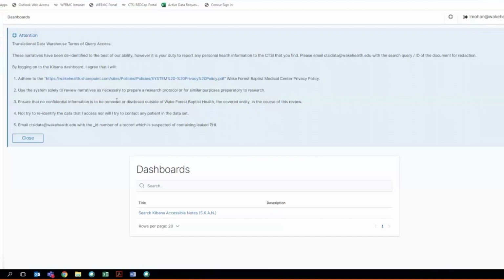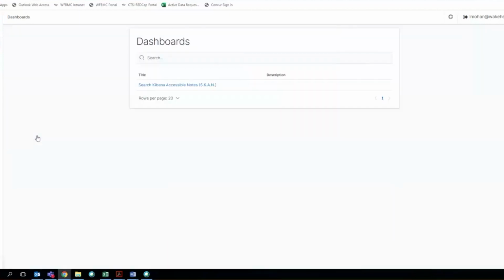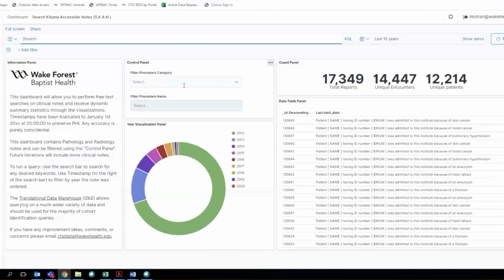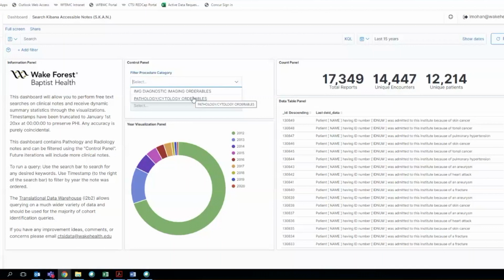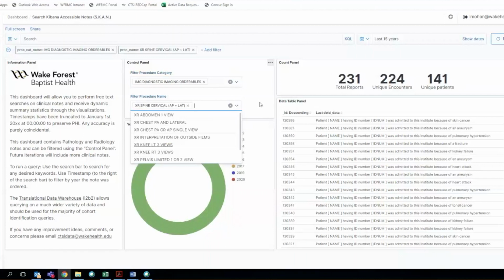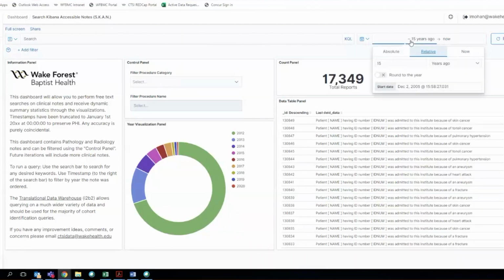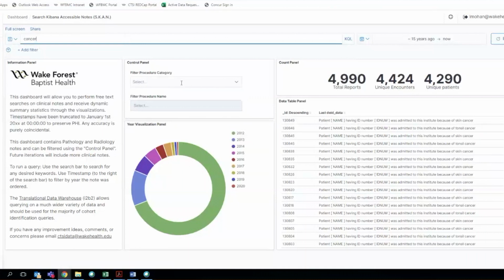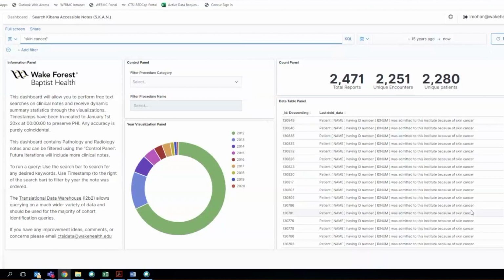SKAN NLP Tutorial Video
Want to learn how to use SKAN NLP? Watch this video to learn the basics on how to use this tool